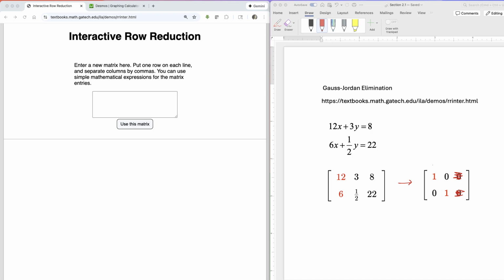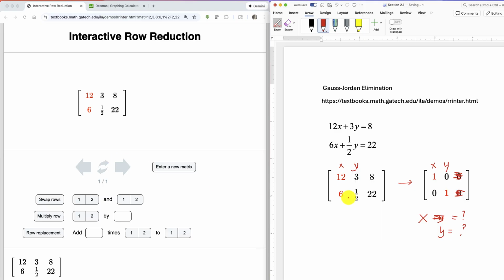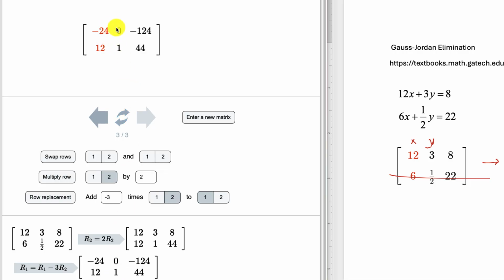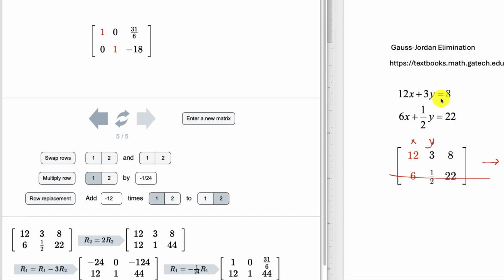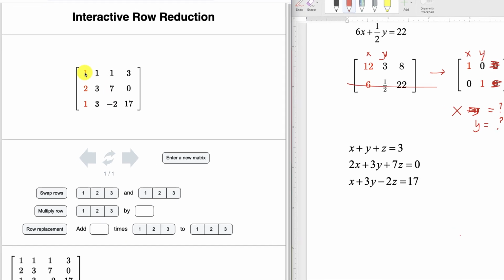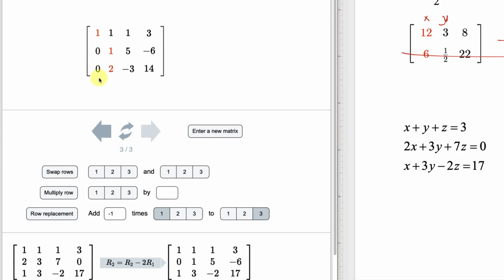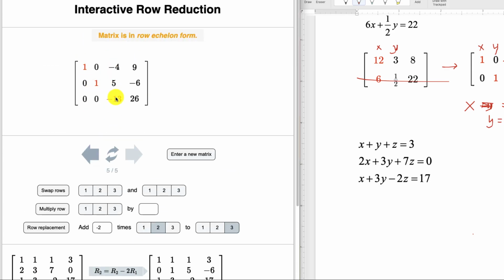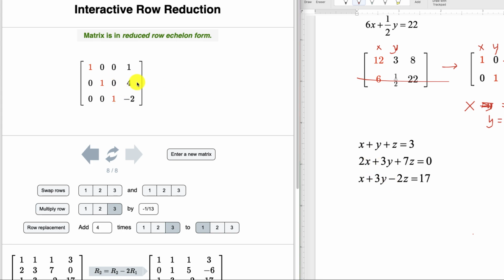2.1 - Gauss Jordan Elimination Examples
In this video I show the Gauss-Jordan Elimination method to achieve a reduced row echelon form of a matrix. I use the 3 row reduction operations to get diagonal ones to find the solution. Finite Math. Goldstein.